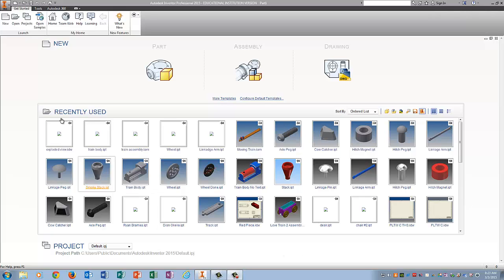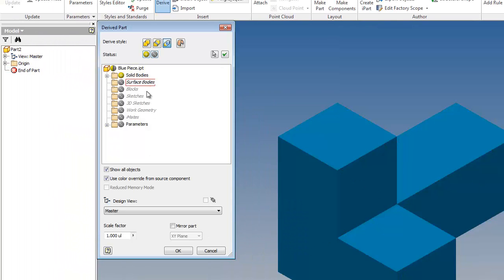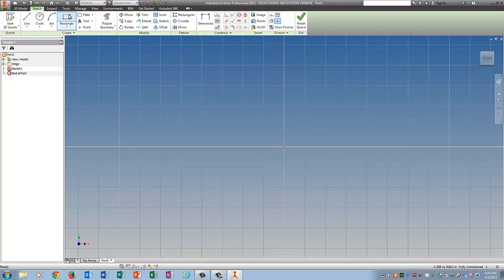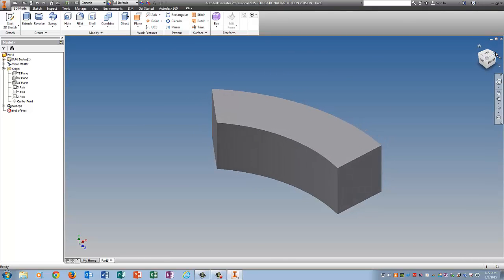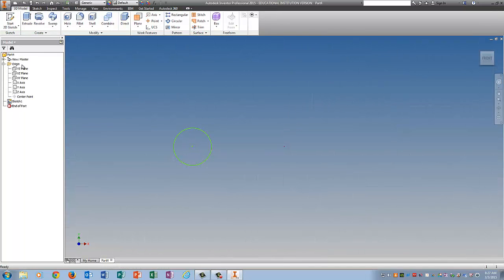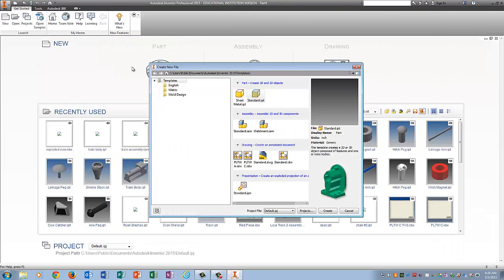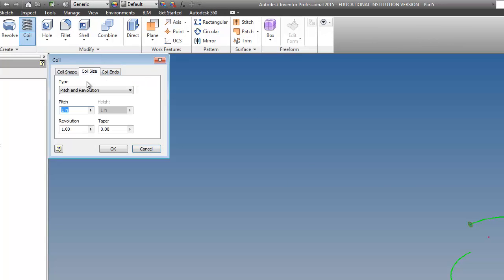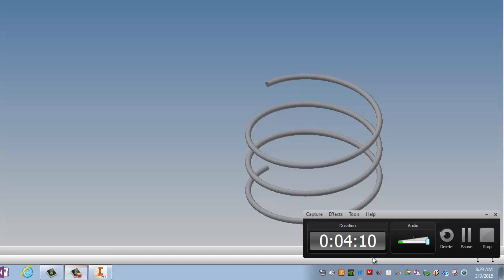Derive, Sweep, & Coil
Using three new commands in Autodesk Inventor.